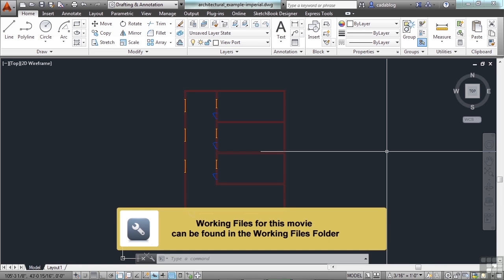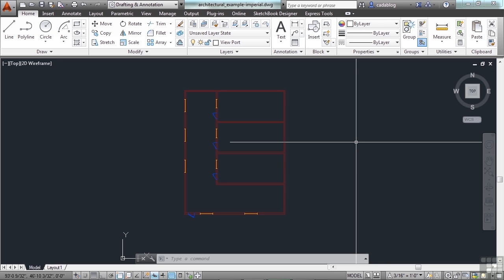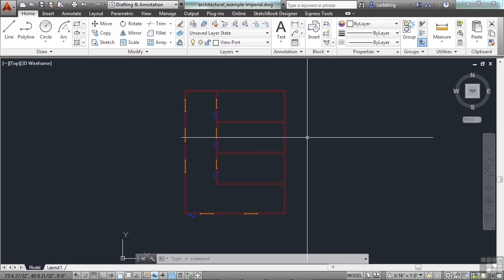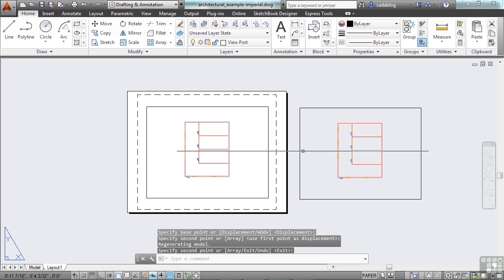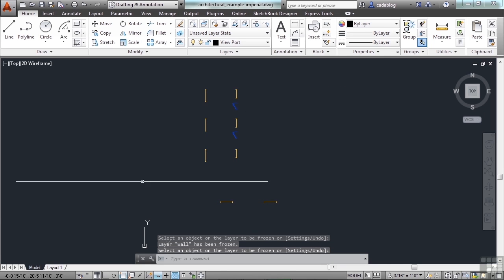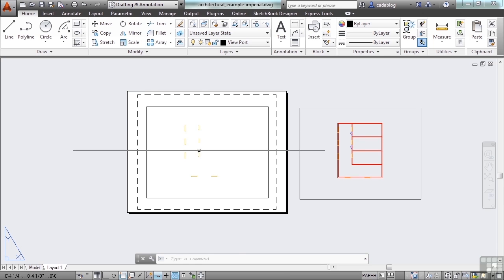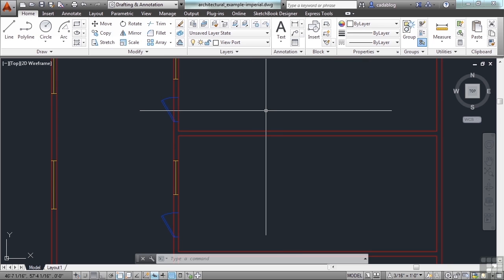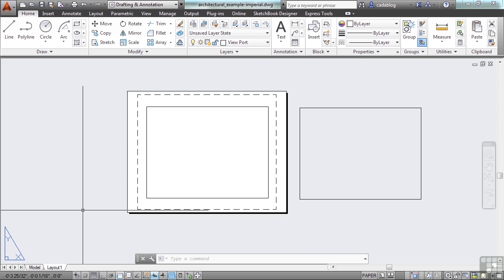Beginners Autodesk AutoCAD 2014 Tutorial | Freeze/Thaw, On/Off And Lock